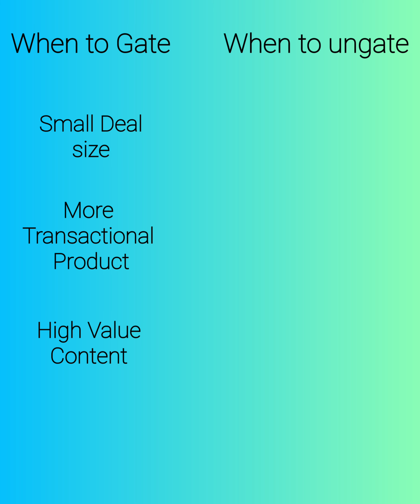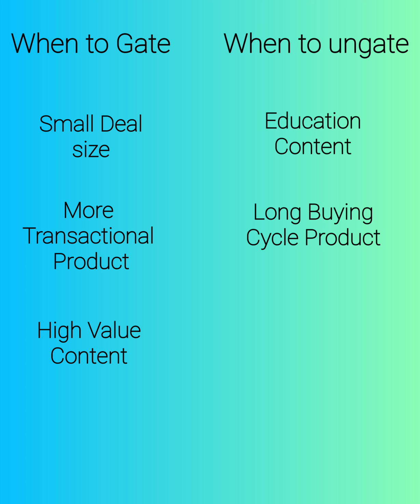Gated or Non-gated Content? When and Why?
If you're gating your content 🔒, you might be also gating your growth🤞.

Instead of treating your content as bait🪝, treat it as a gift 🎁! The fundamental difference is, that bait is more conditional, whereas a gift is unconditional, just like ungated content.

Do you believe in the law of ⚖️ gratitude? If you do, let your content be so valuable that it leaves the reader in debt 🫴 to your contribution and educating 📖 them. Or you can choose to be more transactional with your audience, and ask for form submissions that serve the moment ⏱️.

If you have limited content 🚧 or your content is very expensive, one can look at gating the content, not just that, make sure its value is communicated to your audience, being a reason to fill out the form and access it. But if it's anything about educating your audience, it needs to be ungated 🔓.